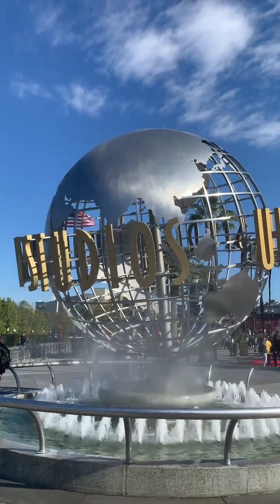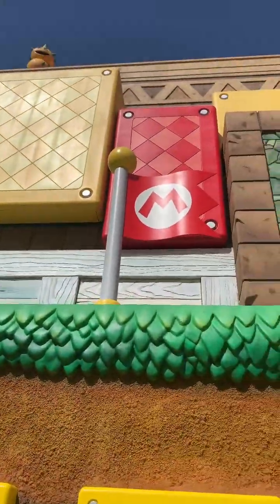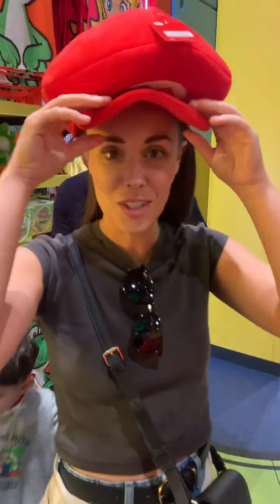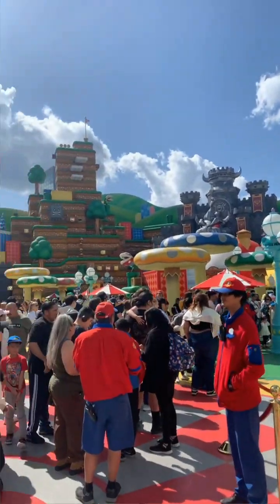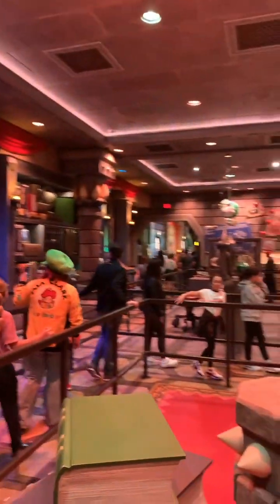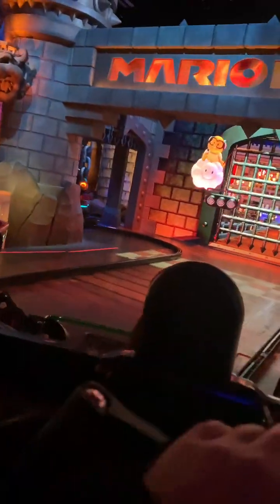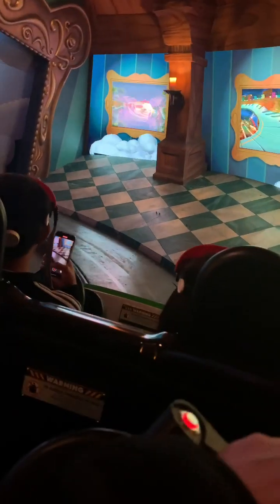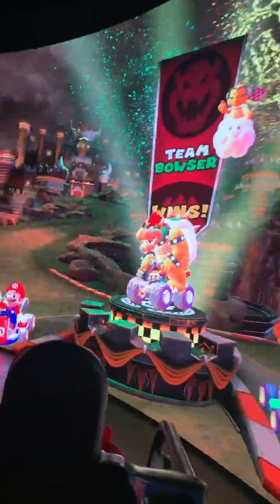I discover the first Super Nintendo World in America!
Visiting Super Nintendo World featuring Mario Cart in Universal Studios, Hollywood, California